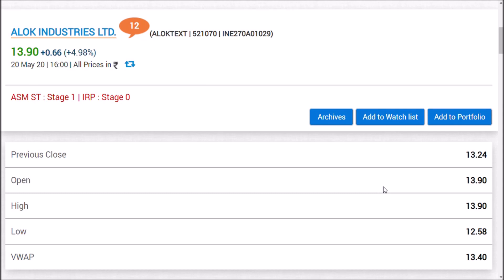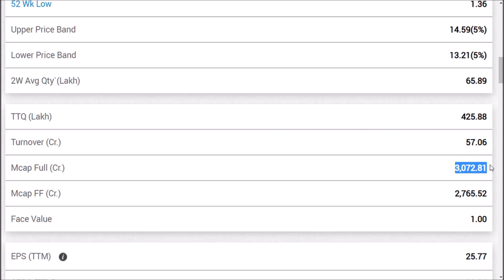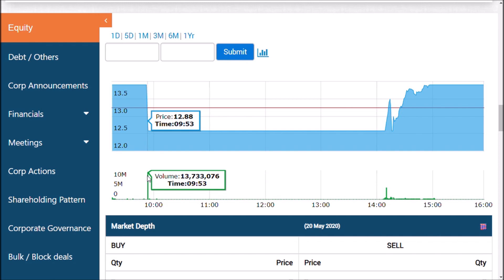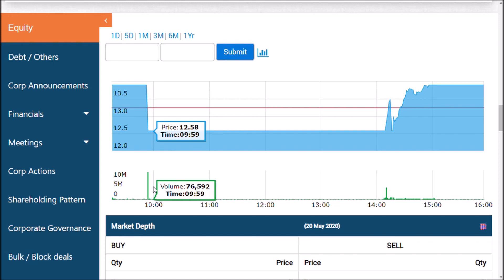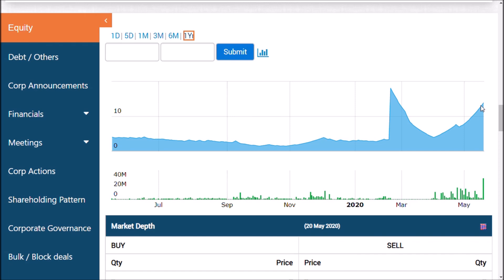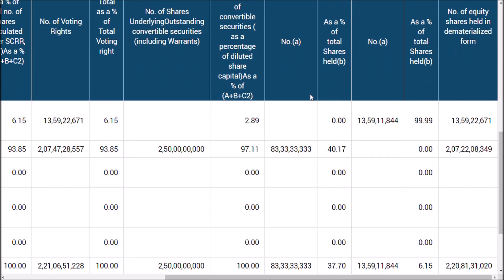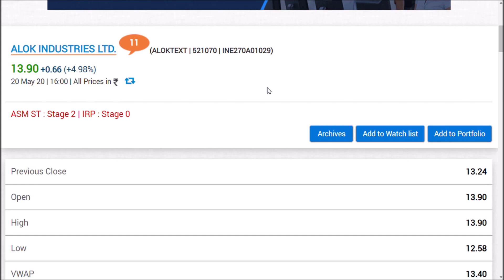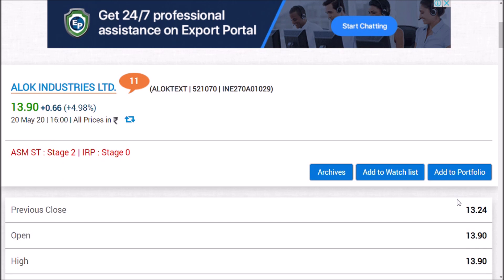alok industries latest news/ alok industries ltd latest news/ alok industries latest news today/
Alok industries Ltd latest news | Alok industries latest update
Alok Industries is an Indian ISO 9001:2000 certified textile manufacturing company based in Mumbai. Its main business involves weaving, knitting, processing, home textiles, ready made garments and polyester yarns. It exports 26% of its products to over 90 countries in the US, Europe, South America, Asia and Africa